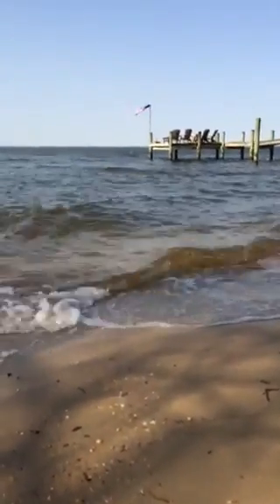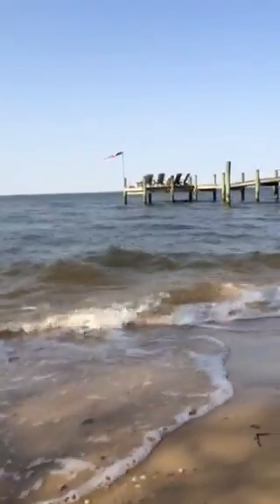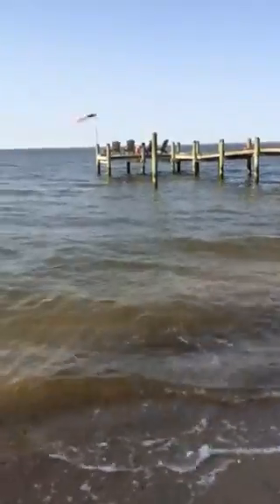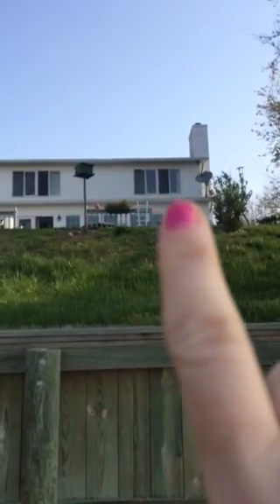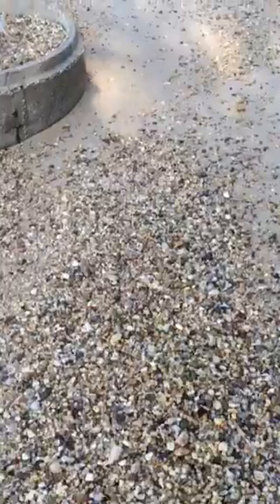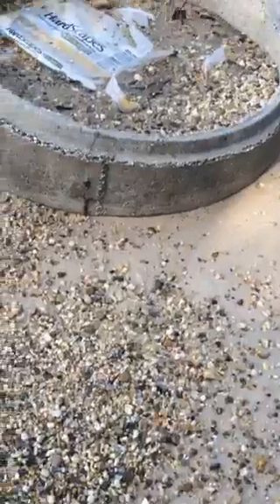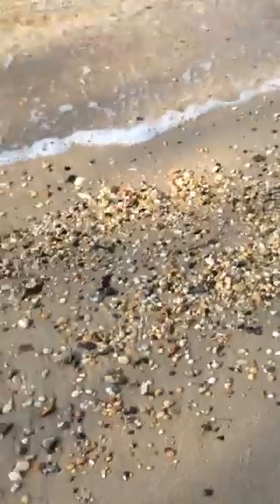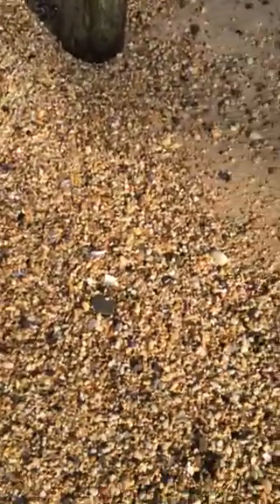Emma beach 2